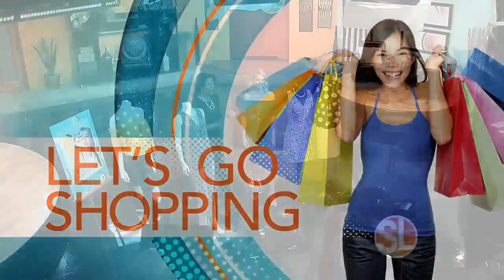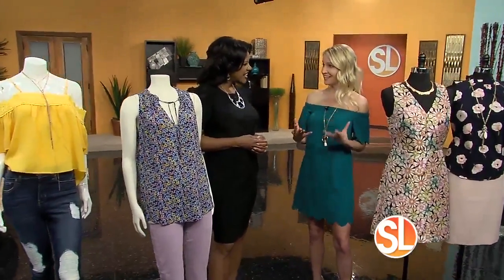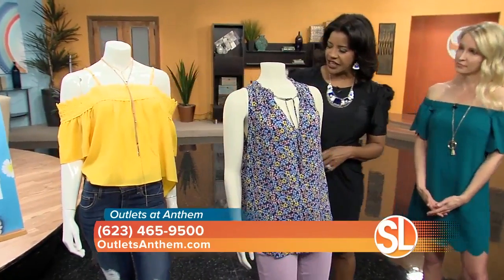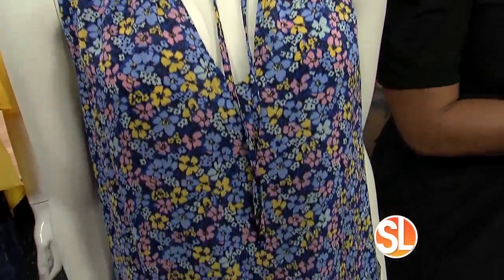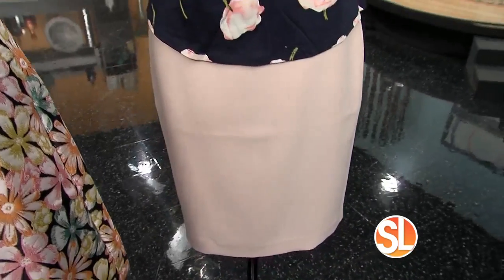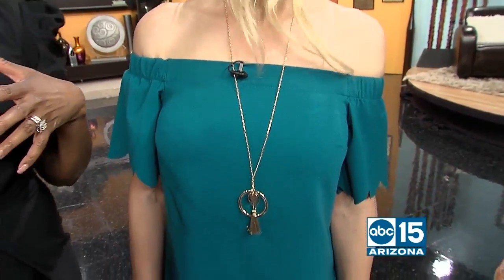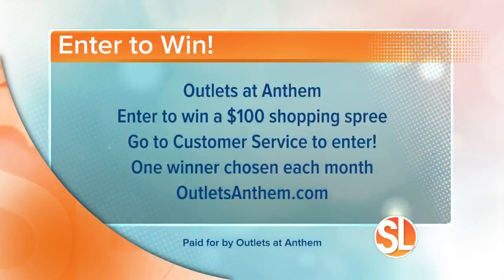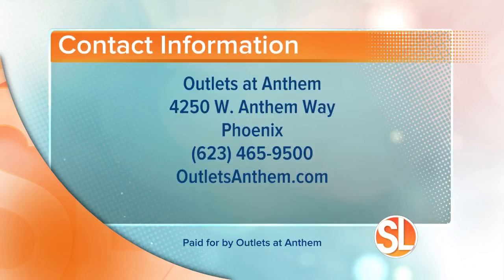Outlets at Anthem: Spruce up your wardrobe for spring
((SL Advertiser)) Outlets at Anthem has all the spring trends at great prices!